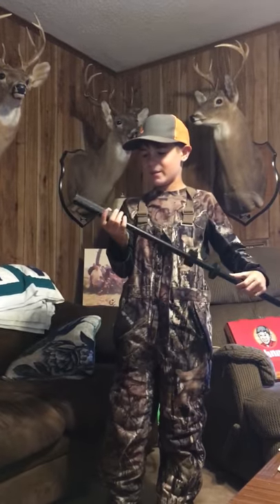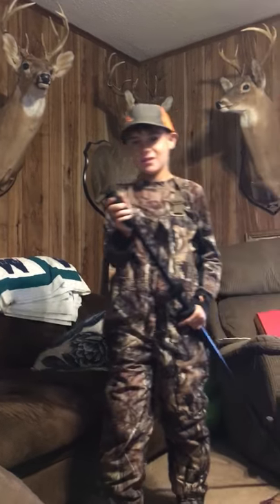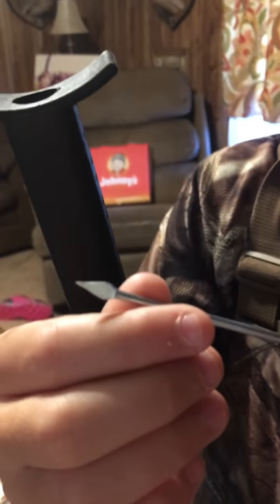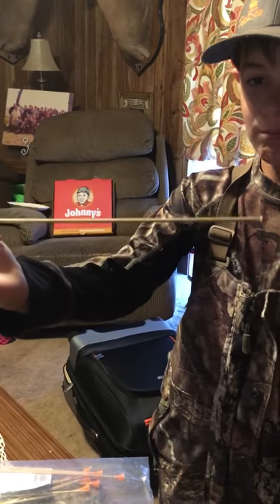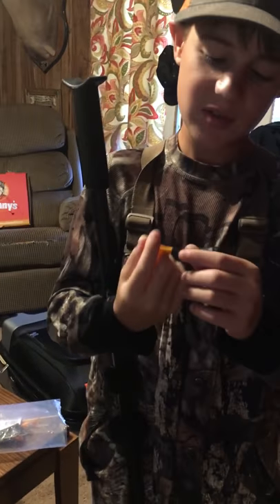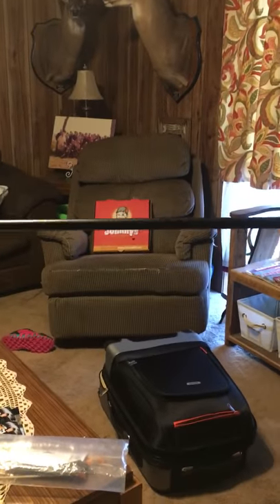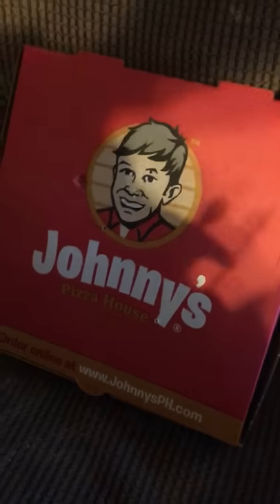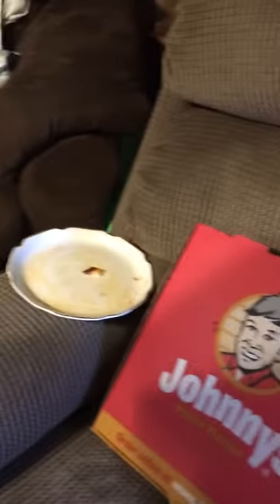Big Bore blowgun review